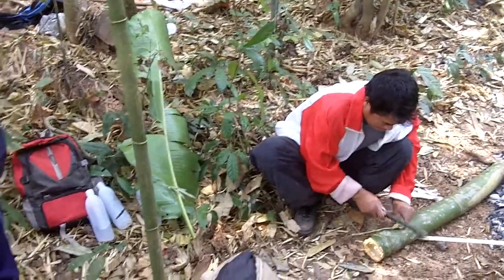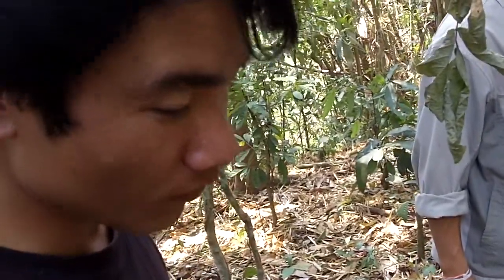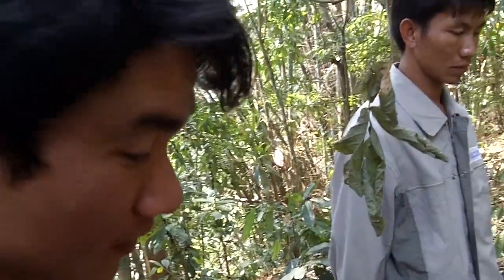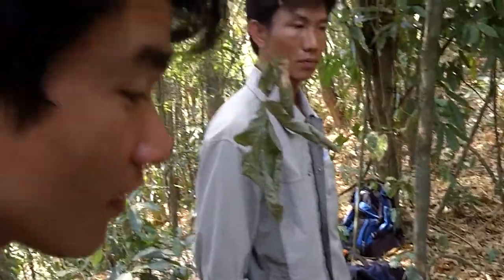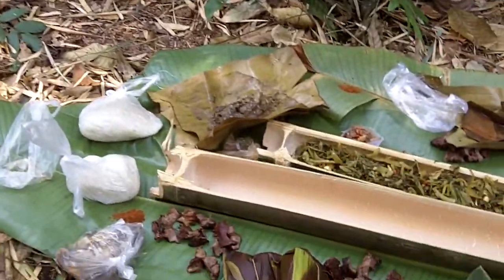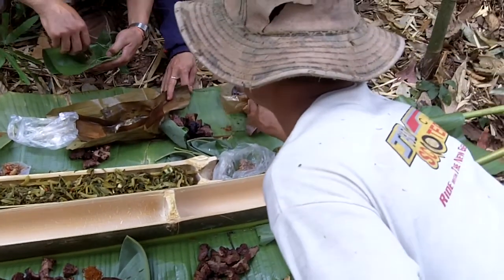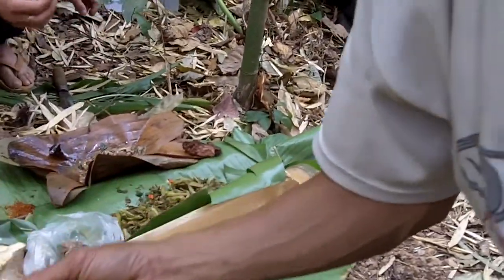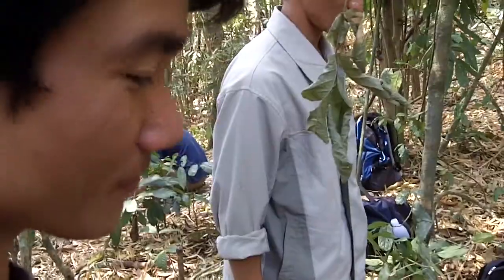Laos Nam Ha BBQ 3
Nam Ha National Protected Area, Laos -- Lunch is served.